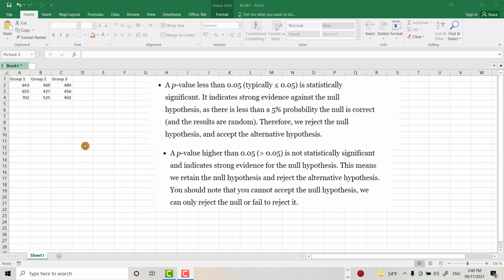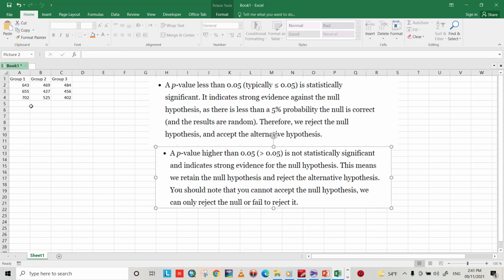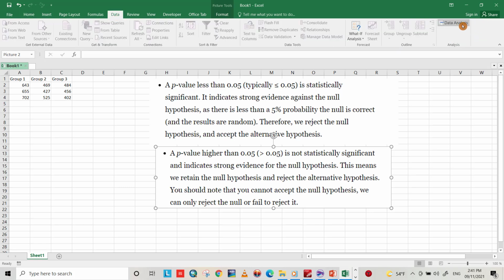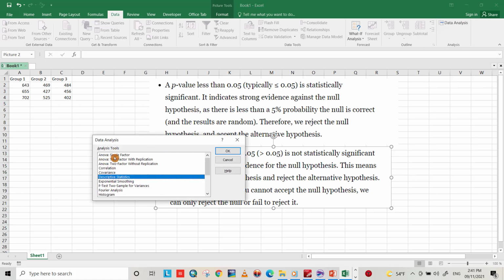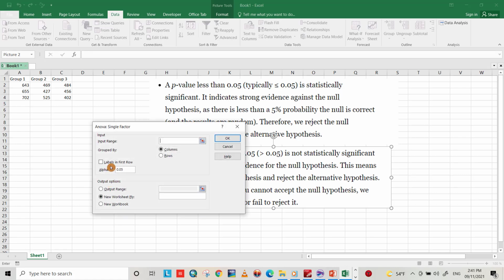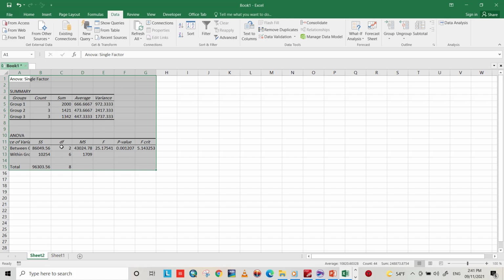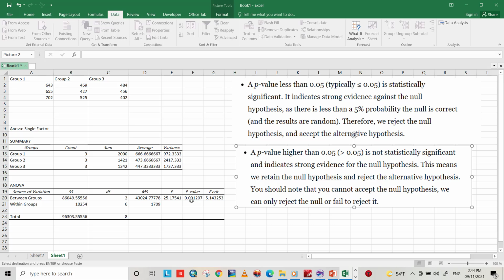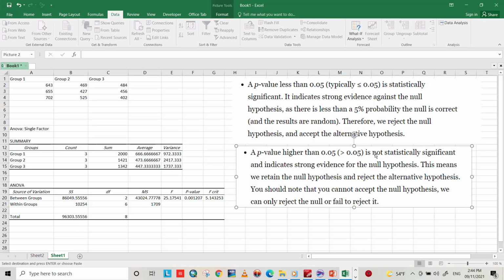How To Calculate P Value In Excel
Learn to find p value in excel for less than 2 minutes